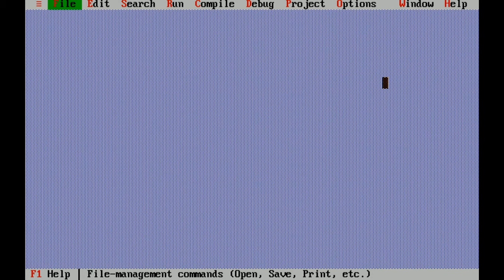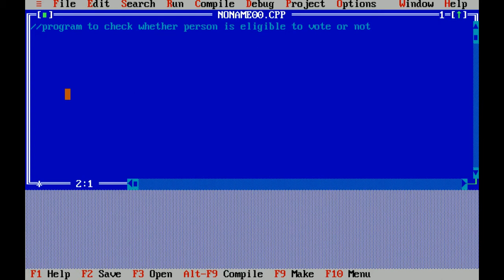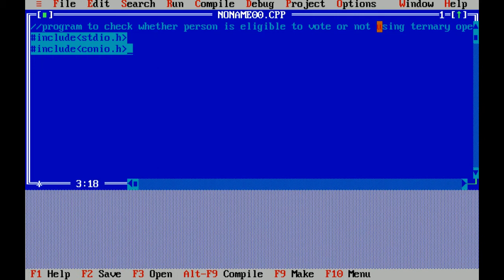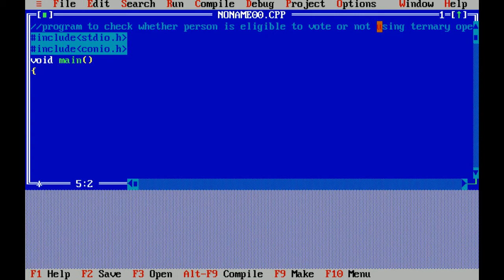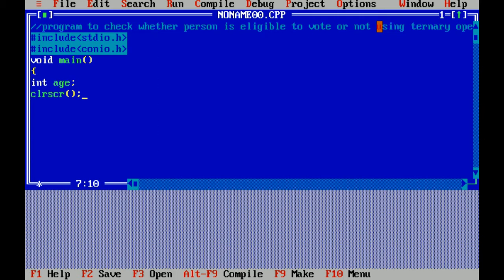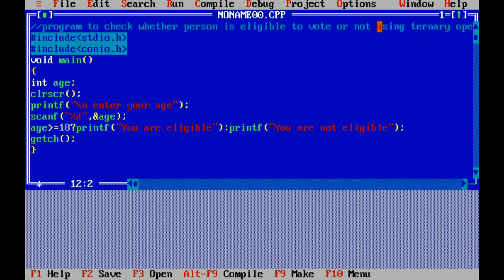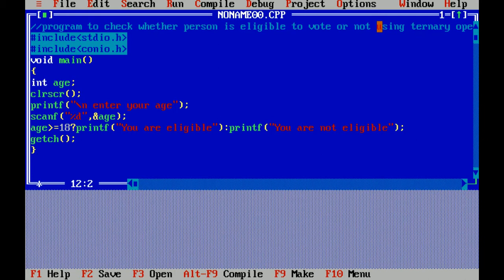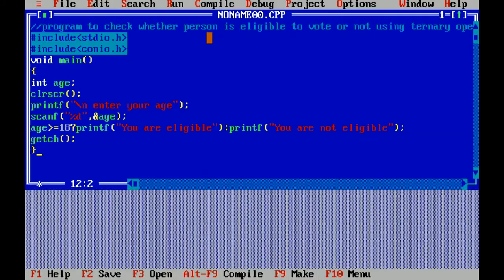Program to check whether person is eligible to vote or not using ternary operator in C Language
A well explained program to check whether person is eligible to vote or not using ternary operator in C Language